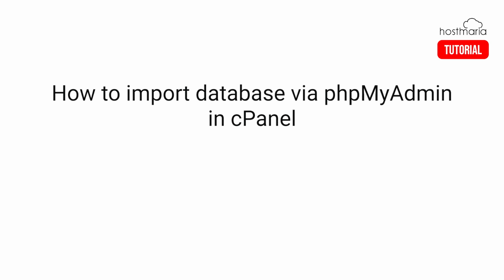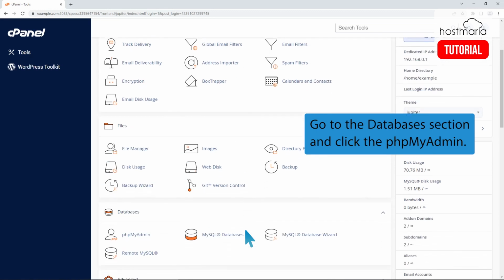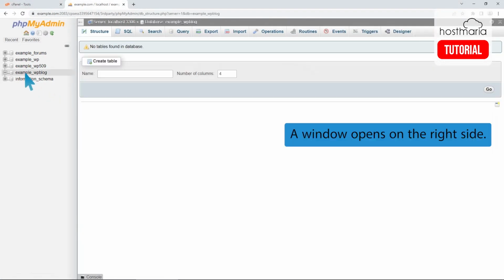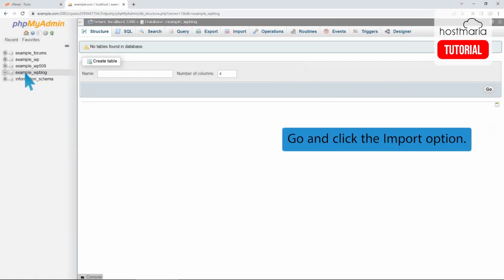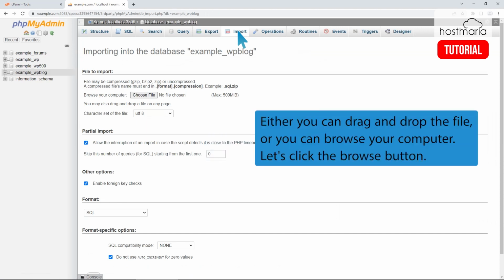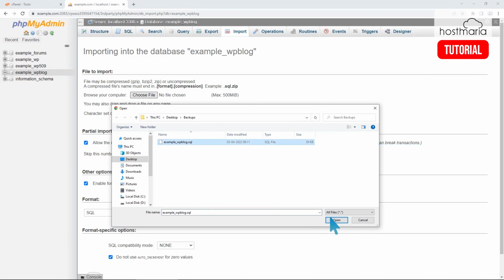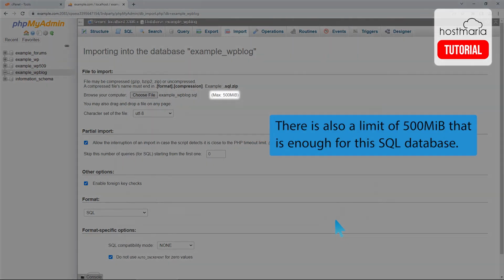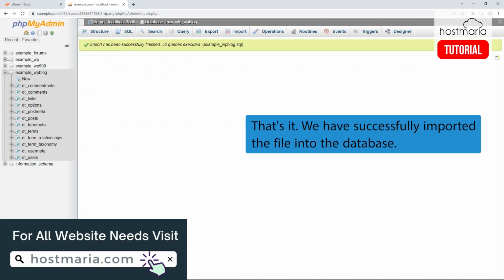How to import database via phpMyAdmin in cPanel - HostMaria Tutorial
Upload Your Database in Minutes! (phpMyAdmin in cPanel - HostMaria Tutorial)
Moving your database to a new home? This video guides you through importing a database using phpMyAdmin in cPanel.  Get your website up and running quickly!

Perfect for developers and website owners who are migrating websites or managing multiple databases.

Become a database import pro! Learn how to effortlessly upload your database with this helpful guide.